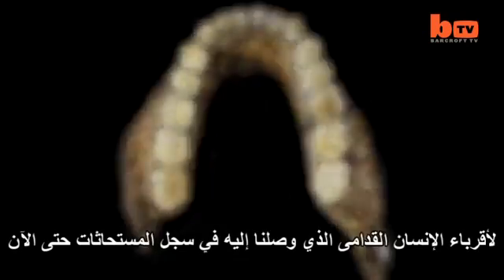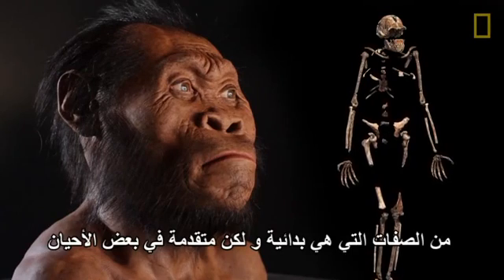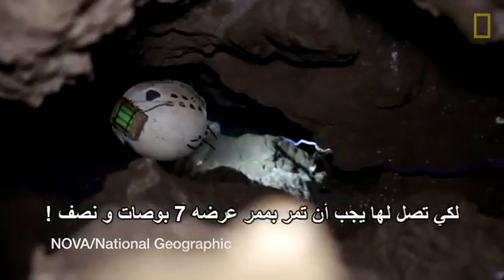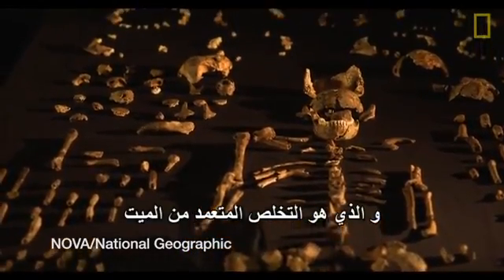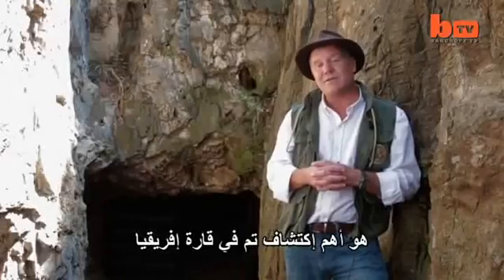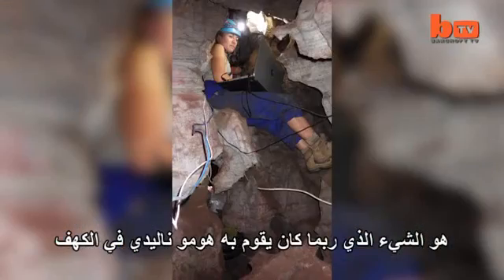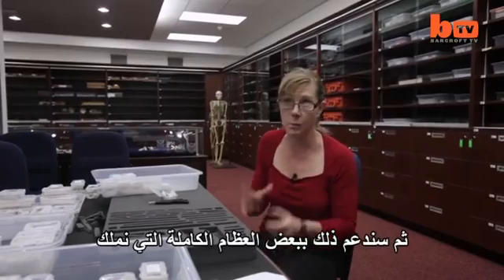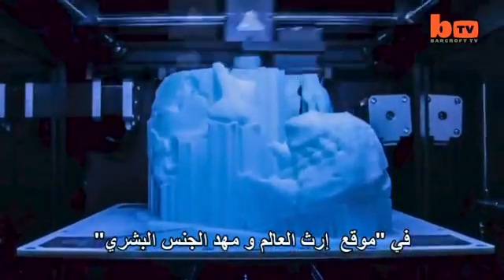نظرية التطور - تفاصيل عن سلف الإنسان الذي وجد حديثا ' هومو ناليدي ' و عن المكان الذي وجد فيه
الموقع نظرية التطور بالعربية

حان الوقت لنشر الوعي وتسليط الضوء على هذه القضية المعرفية الهامة . نظرية التطور يجب أن تُدَرَس حصرياً في المدارس . يجب ألا نسمح للأساطير والأفكار الرجعية أن تأخذ مكاناً في مؤسساتنا التعليمية.
العلم و العلم وحده قادر على اقتحام أكثر أسئلتنا صعوبة و تعقيدا بما فيه سؤال من نحن و من أين أتينا .

فهرس أولي :

هل التطور مجرد نظرية ؟ وما معنى "نظرية" في العلوم؟

مصادر التطور من أكبر جامعات العالم
هارڤارد

أفضل الجامعات العالميّة في مجاليّ الطبّ وعلوم الأحياء أقامت كليّات خاصّة لدراسة الأنماط التطوّريّة في عالم الكائنات الحيّة، كما أنّها تشيّد، تدعم، وتموّل أبحاثًا في علم النّفس، الطبّ، وعلوم سلوك الحيوان - وكلّها تعتمد على أصول النّظريّة الهامّة.

** جامعات أمريكيّة **
- جامعة هارفارد (Harvard University):

** جامعات كنديّة **
- جامعة تورنتو (University of Toronto):

** جامعات بريطانيّة **
- جامعة كامبريدج (University of Cambridge):

** جامعات ومراكز بحثيّة أوروبيّة **
- معهد ماكس بلانك للبيولوجيا التطوّريّة (Max Planck Institute for Evolutionary Biology):

** جامعات يابانيّة **
- جامعة طوكيو (University of Tokyo):

** جامعات استراليّة **
- جامعة ميلبورن (University of Melbourne):

والمزيد المزيد. لم تمرّ علينا حتّى الآن جامعة واحدة معترف بها عالميًّا ولا تدرّس نظريّة التطوّر في منهاجها على أنّها التّفسير العلمي الوحيد لنشأة الأنواع الحيّة على كوكب الأرض.

ملحوظة هامة جداً : نرجو الالتزام بالمضمون العلمي للقناة بعيدا عن النقاشات الدينية .. أو الالتزام بأدب الحوار ان تم التطرق اليها